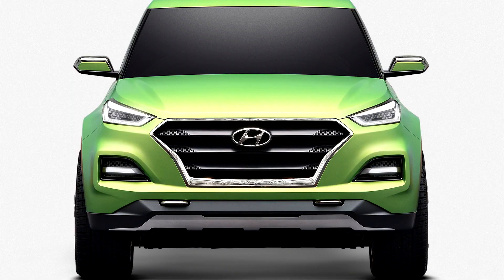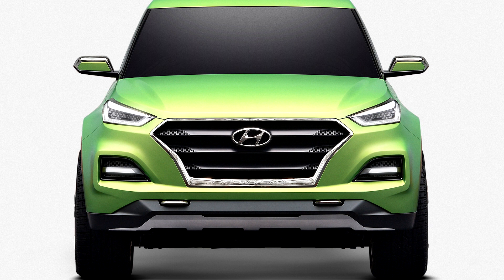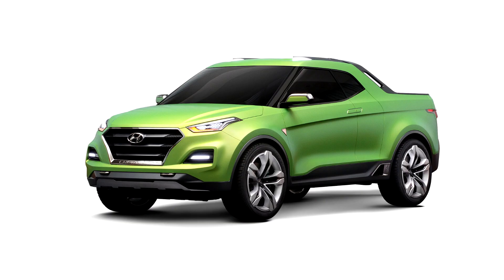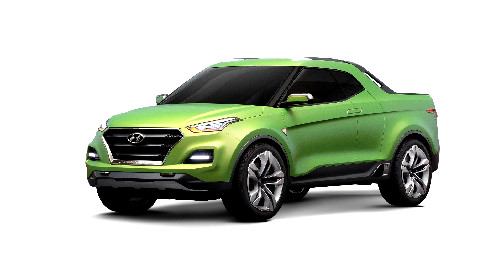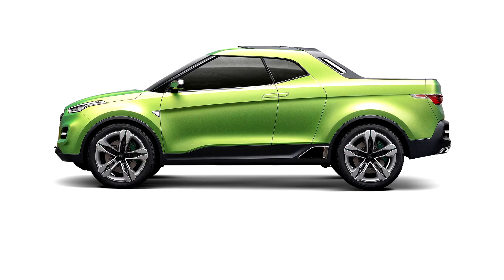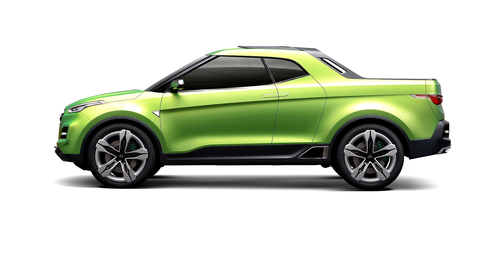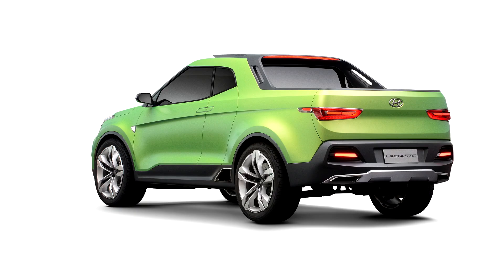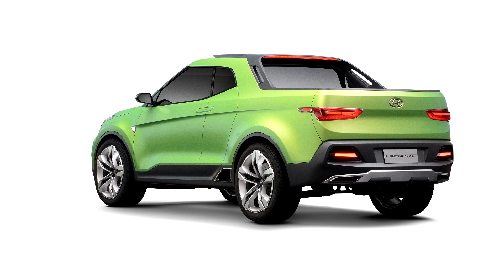Hyundai Creta STC Concept 2016